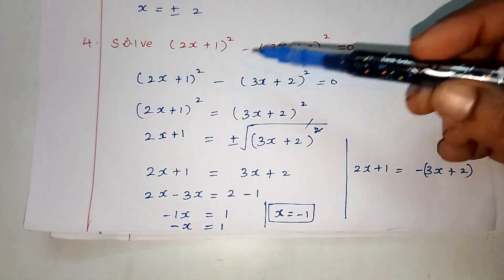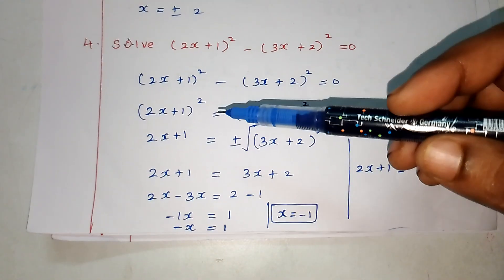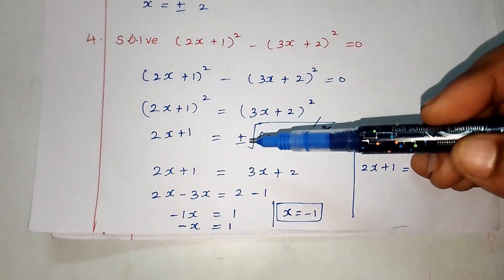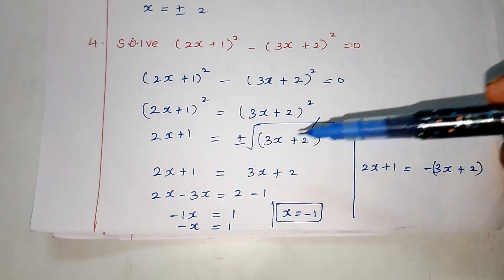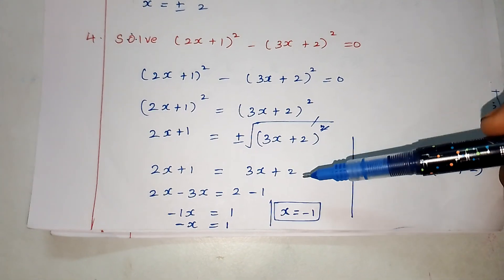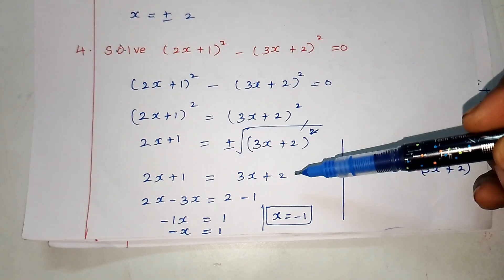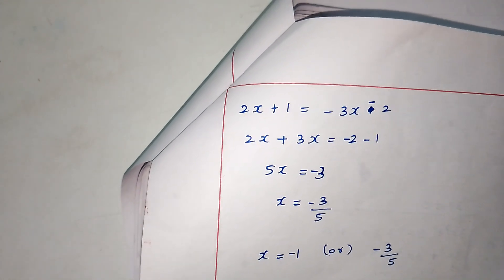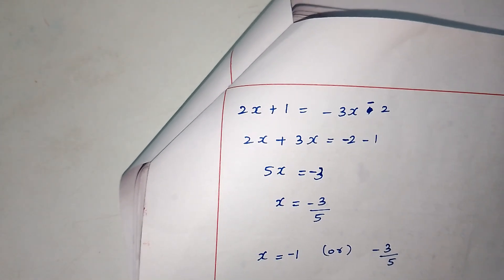11 std maths , Algebra, chapter -2, Exercise -2.6, 4 th sum.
11 std maths , Algebra, chapter -2, Exercise -2.6, 4 th sum.

11stdmaths Algebra chapter -2# Exercise -2.6#4thsum#tamilnadu#new syllabus#volume-1#